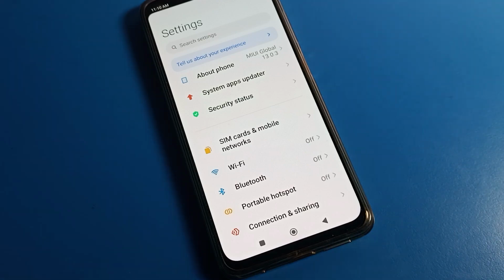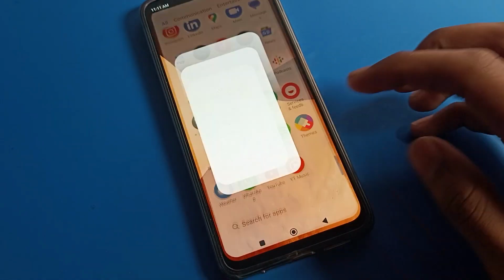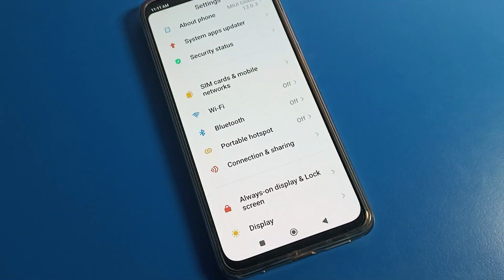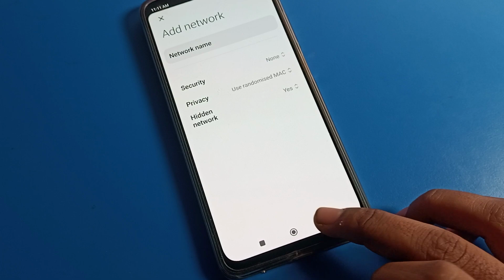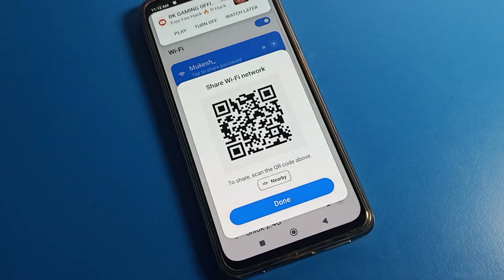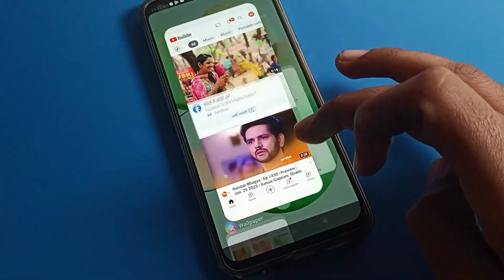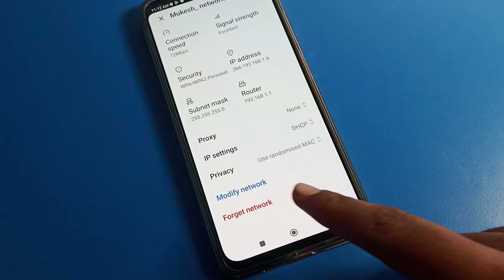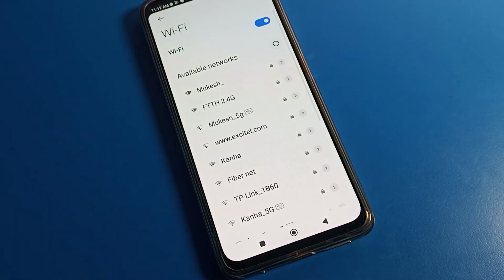Poco c50 wifi full setting | how to use wifi setting on poco phone